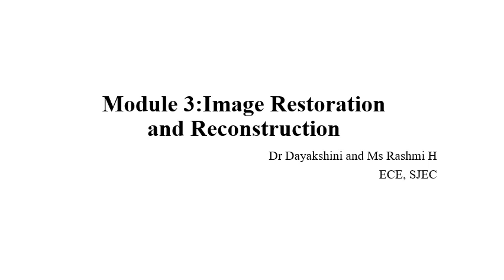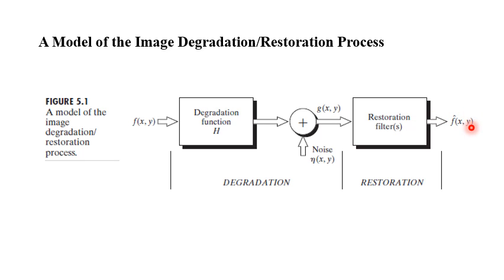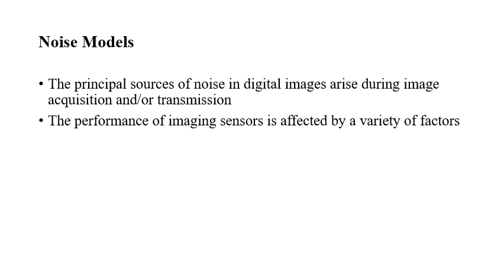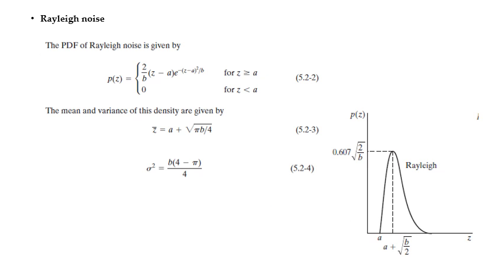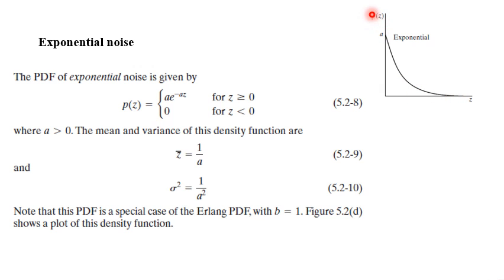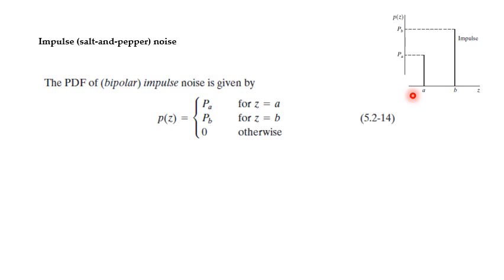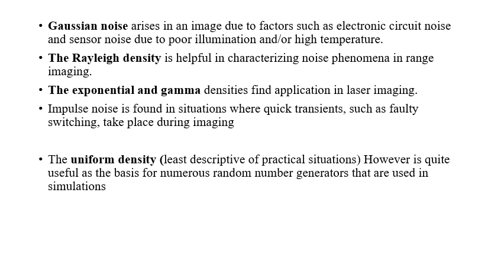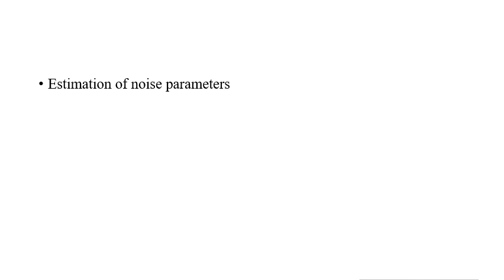Introduction to image restoration- noise models